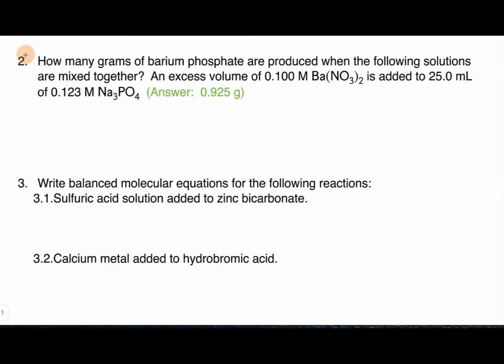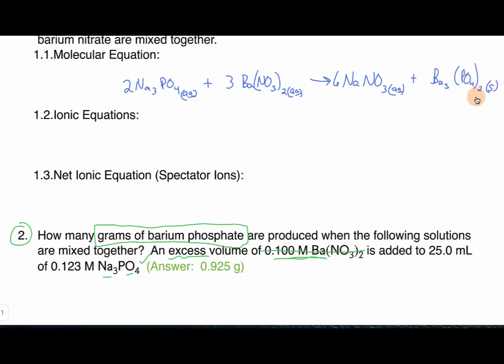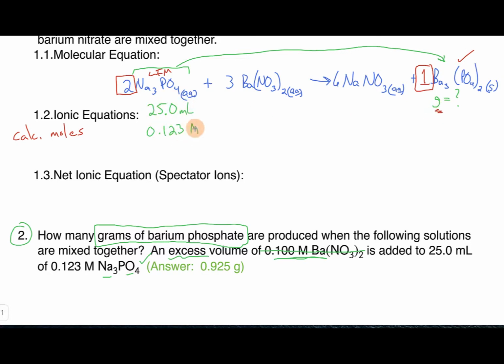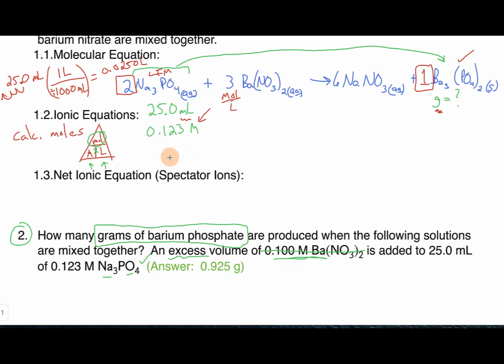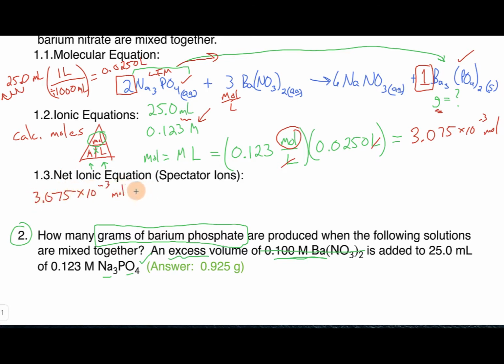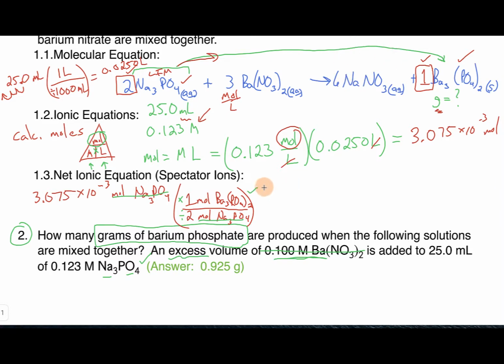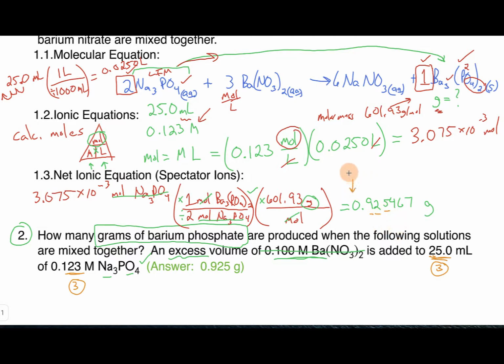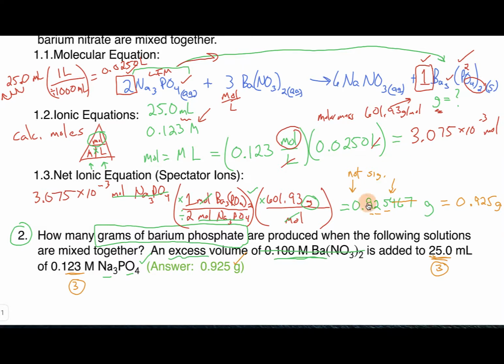CHM 152 / Chapter 4 Test Review / Solution Stoichiometry (#2)